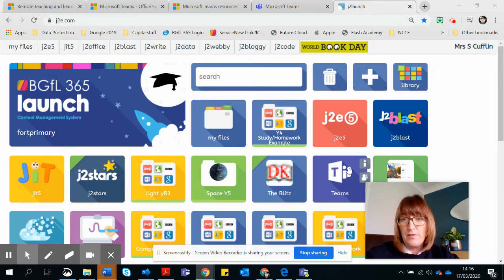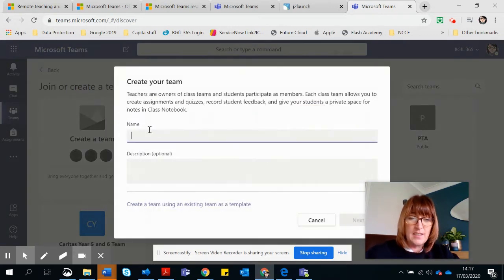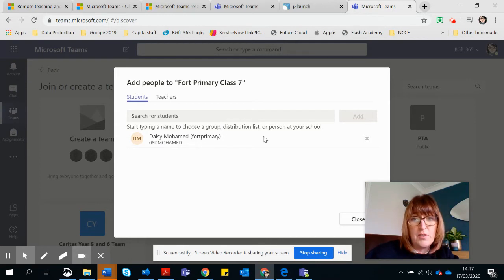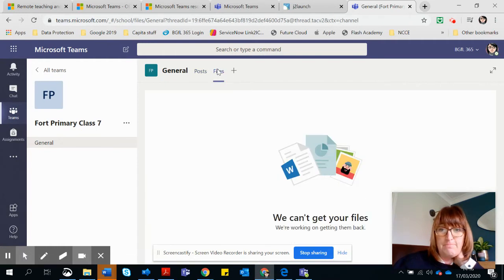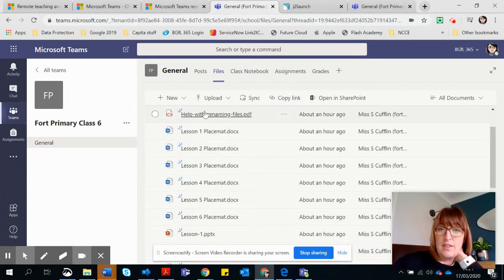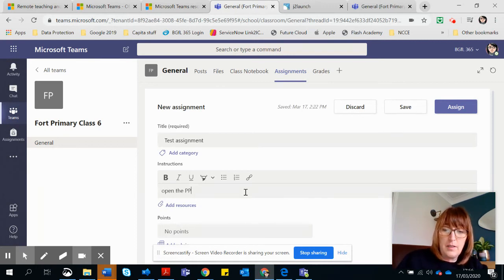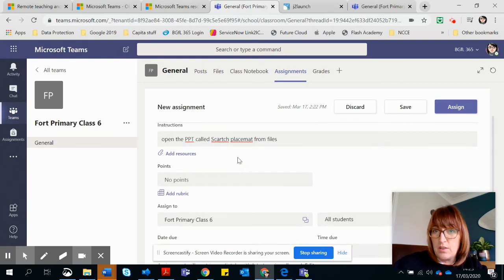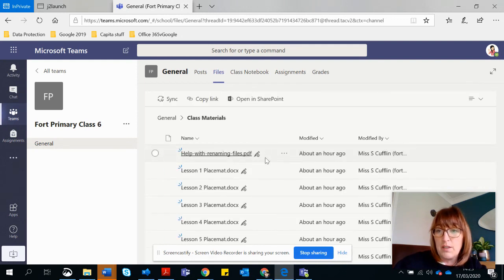Creating a Class Team in Microsoft Teams